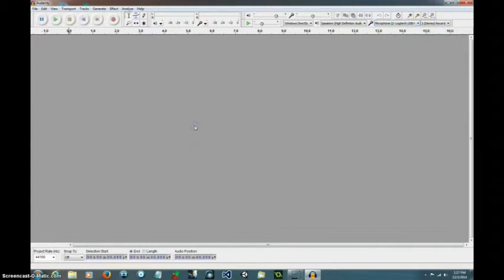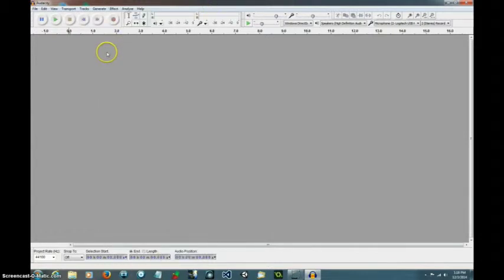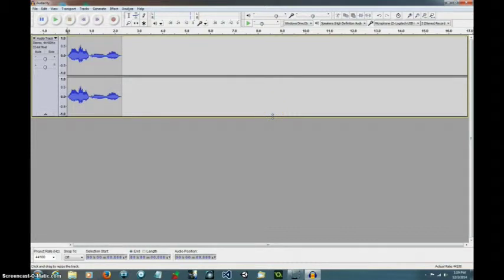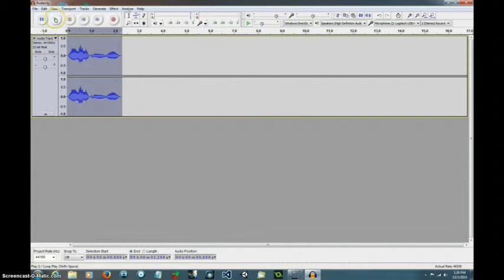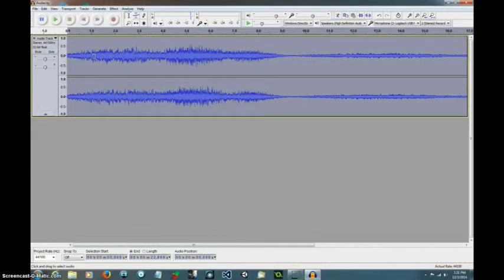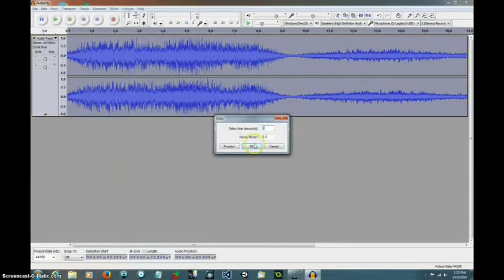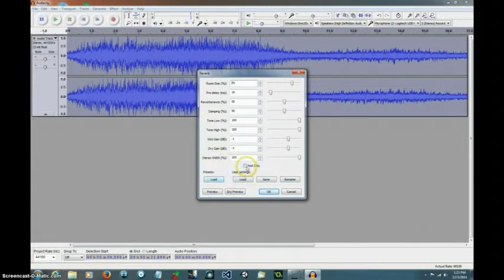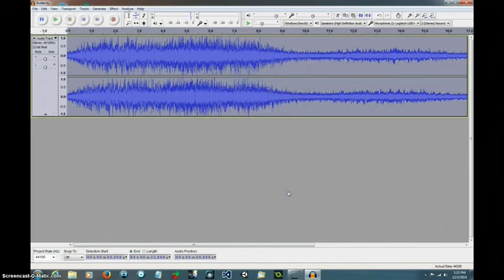Audacity Sound Editor Introduction - Part 1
This is a basic video to help get you up and running quickly with the Audacity sound editor program.  This is a powerful free software that can be used to create a variety of sounds for projects like video games and movies.  Learn how to use the Paul Stretch effect.